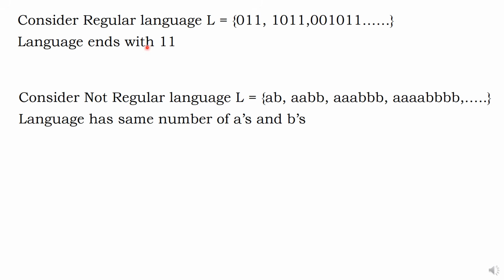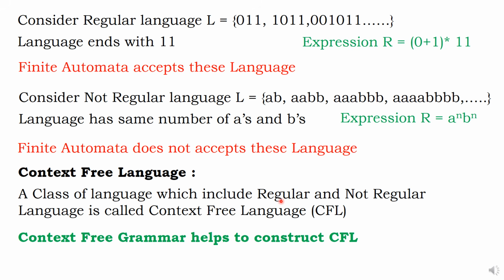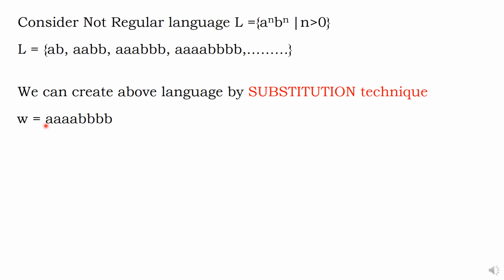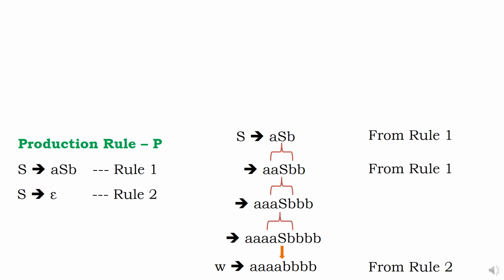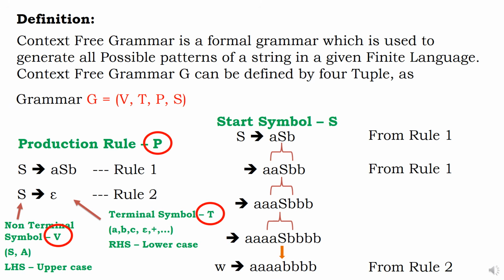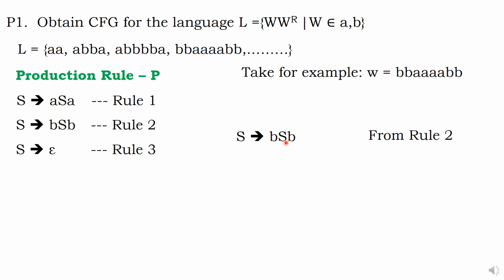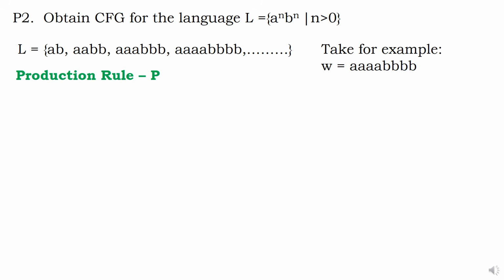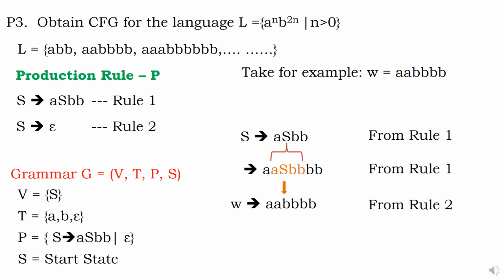3-1 Context Free Language (CFL) & Context Free Grammar (CFG)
Context-Free Grammar (CFG) and Context-Free Language (CFL) are two sides of the same coin: the grammar is the generator (the set of rules), while the language is the result (the set of strings produced by those rules).
A CFG is a formal system used to describe the syntax or structure of a language through a set of recursive production rules. It is called "context-free" because any non-terminal symbol can be replaced regardless of the other symbols surrounding it.
A CFL is defined as the set of all strings that can be generated by a specific Context-Free Grammar.
A Pushdown Automaton (PDA) is an abstract computational model that extends the capabilities of a finite automaton by adding an external, infinite memory structure called a stack. This addition allows it to recognize Context-Free Languages (CFLs), which simpler models like DFAs cannot handle.